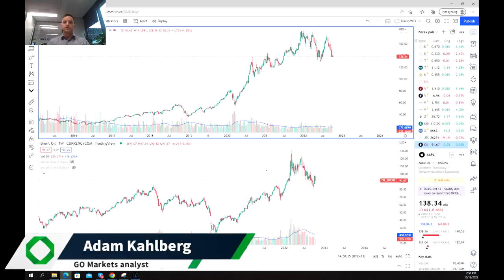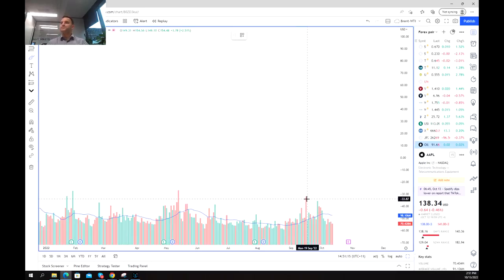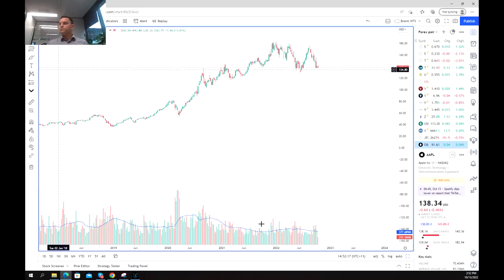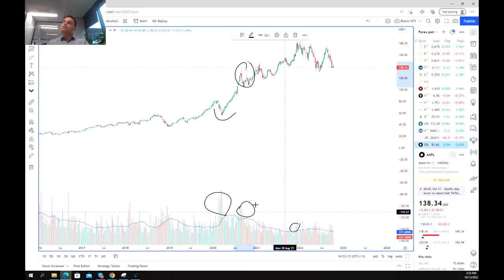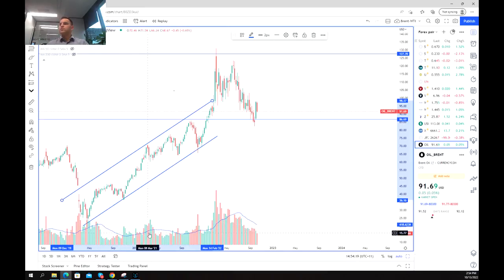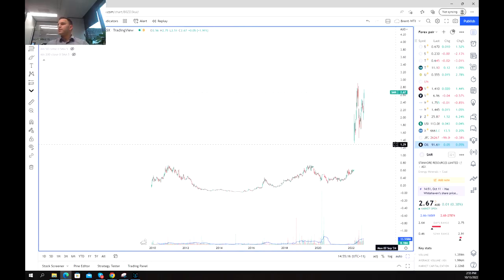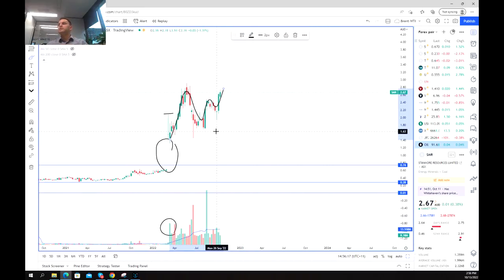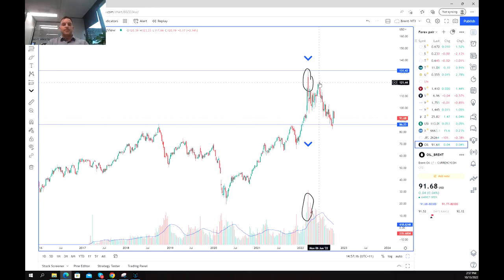Optimise your trading by utilising Relative Volume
With so many technical indicators out there it can be difficult to know which ones work and which ones don't. Understanding relative volume and how it can help predict breakouts, breakdowns and price reversals is a valuable skill all traders should be aware of. Watch the video above to enhance your understanding of the concept.